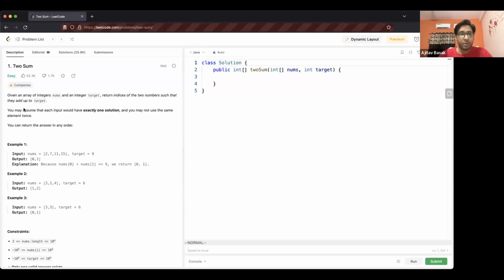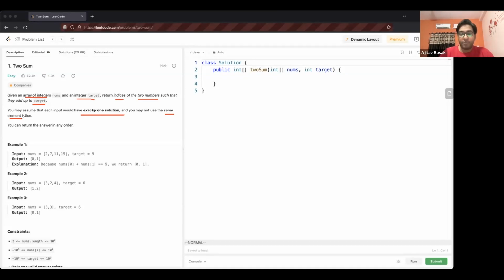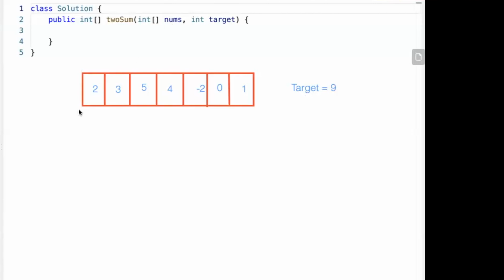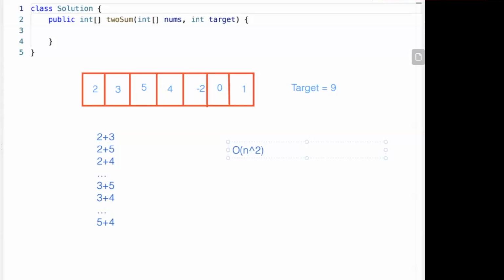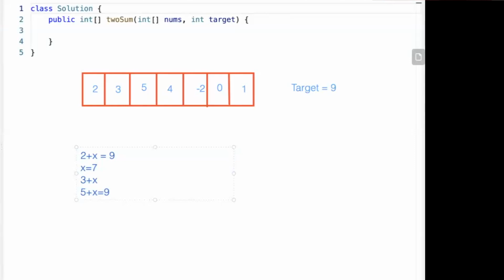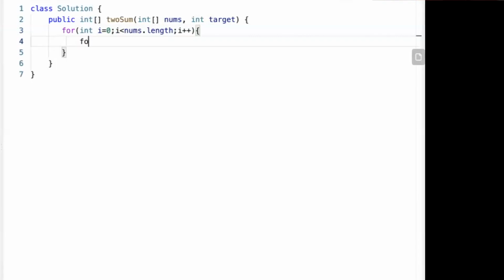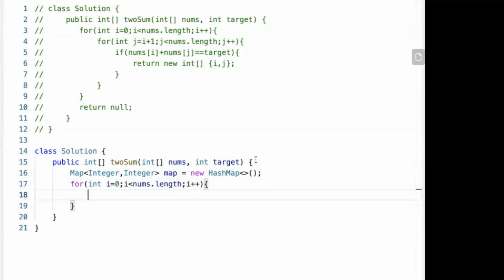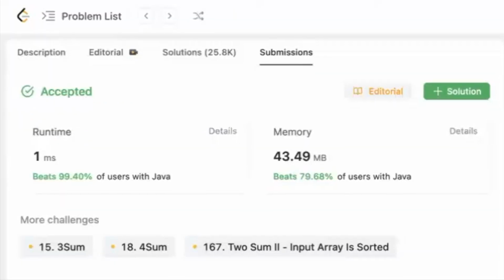Two Sum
Find a solution to two sum asked in many interview